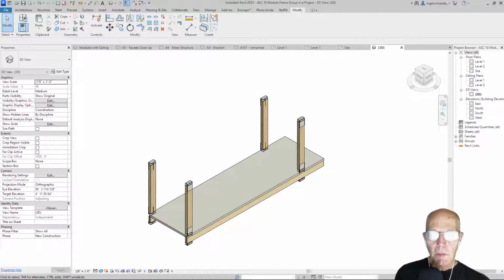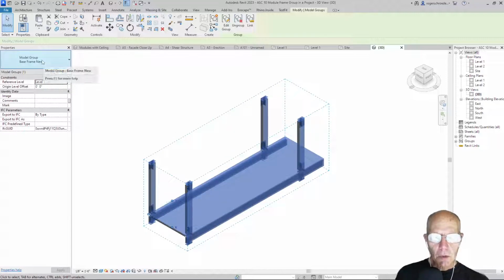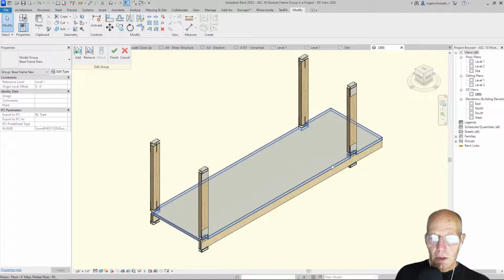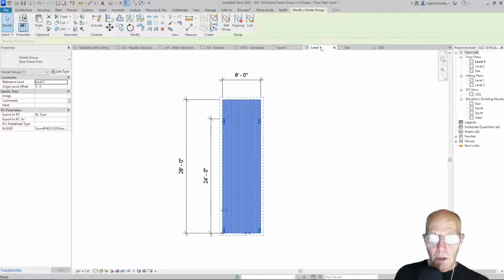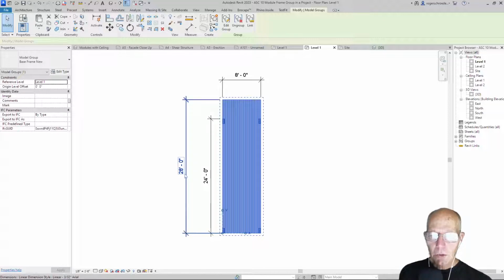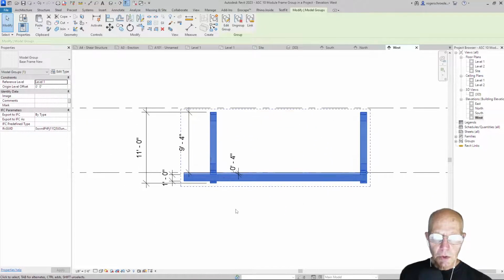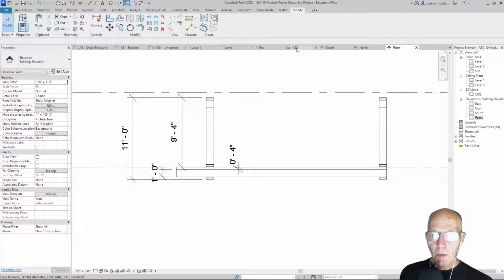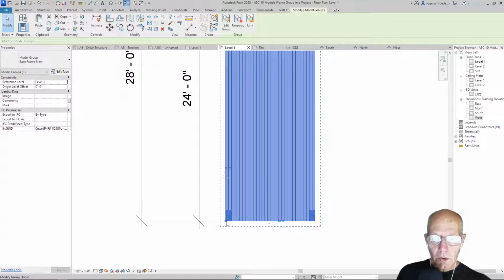ASC 10 3 The Module and Model Grouping 6min